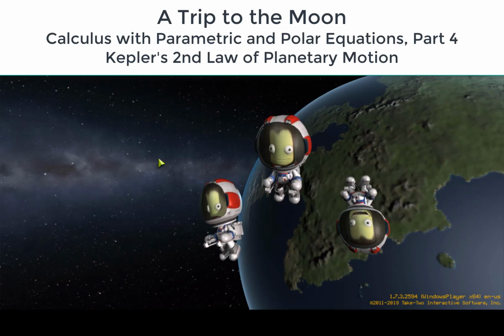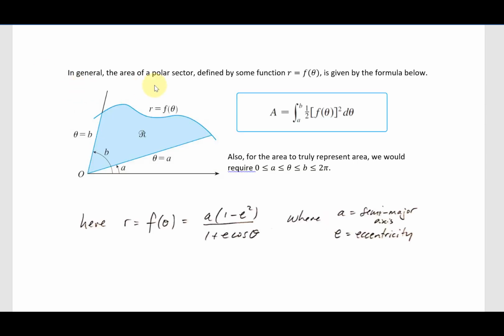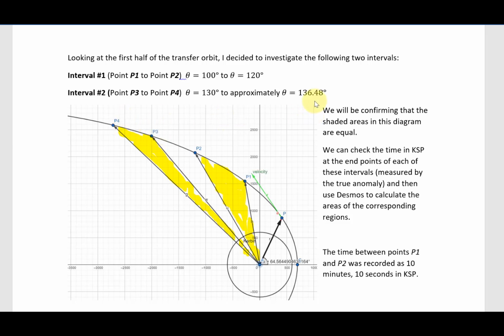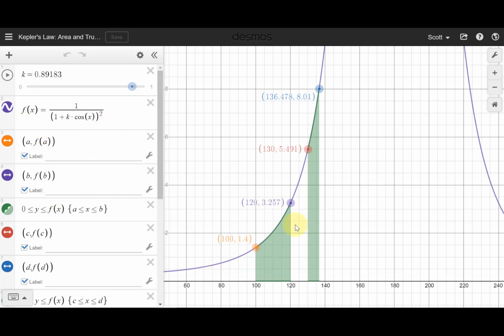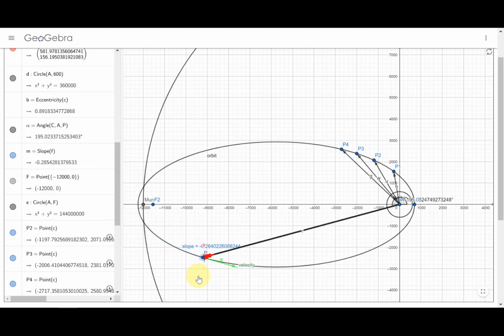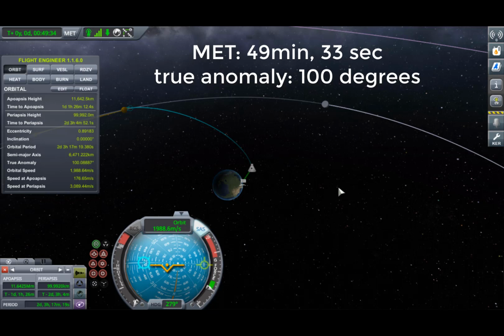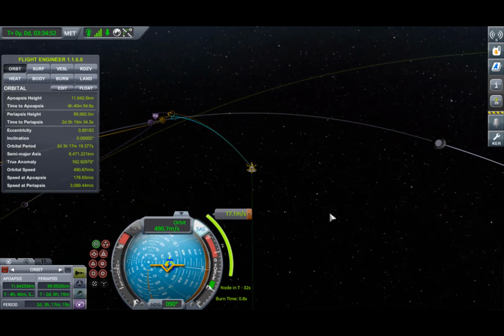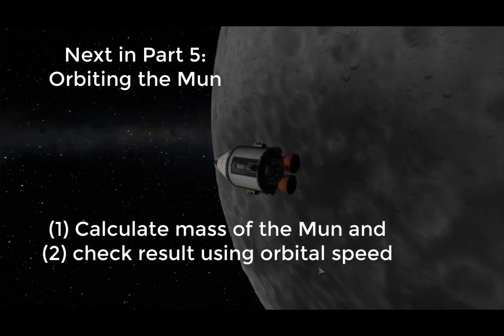At Trip to the Moon, Part 4: Kepler's 2nd Law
In this part of a series on calculus with parametric and polar equations, we investigate Kepler's 2nd Law of Planetary Motion as an application of the integration of a polar curve. We use GeoGebra, Desmos, and Kerbal Space Program to illustrate the calculus and physics concepts.

Correction:  At 30:46 I say I'm in a parabolic orbit as I enter the Mun's SOI, we can see in the Kerbal Engineer display that it's actually hyperbolic since the eccentricity is about 1.26.